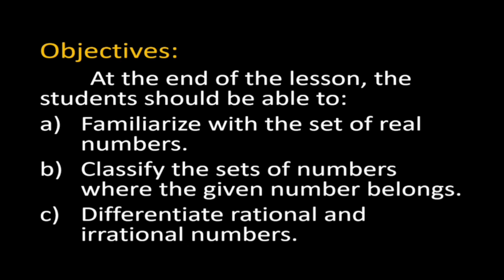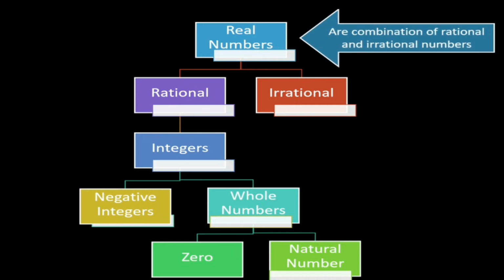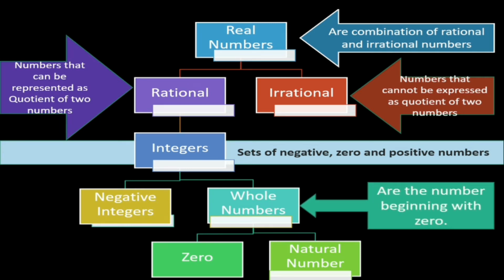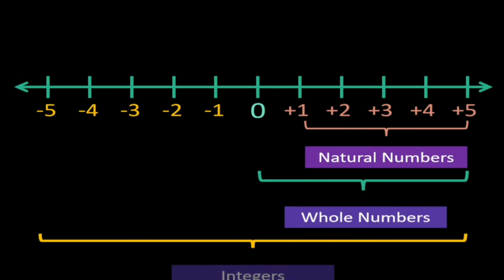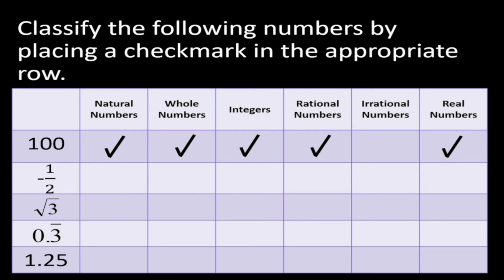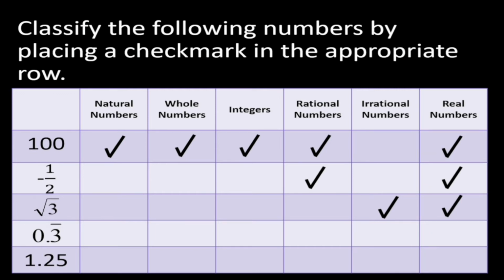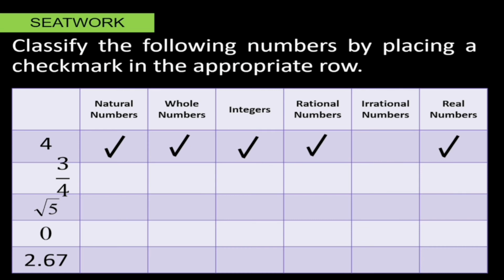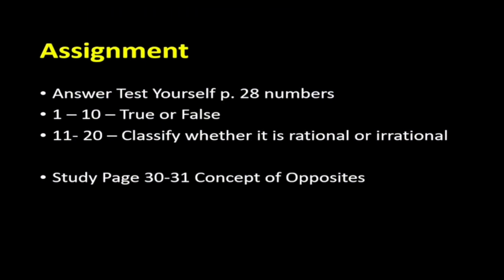Real Number System (Hierarchy of Numbers)| Math 7